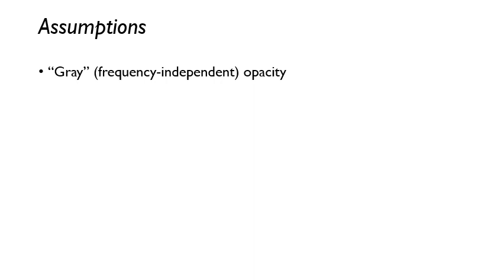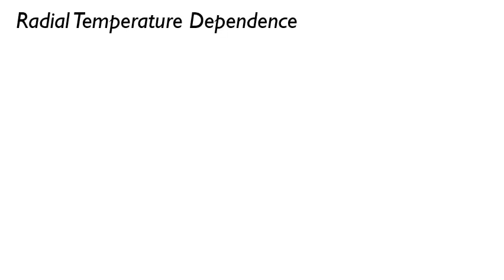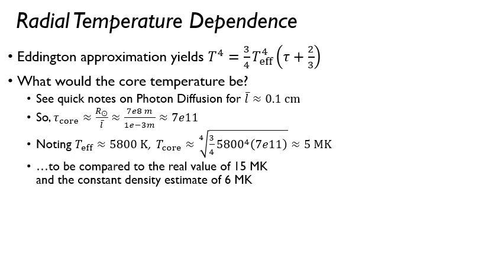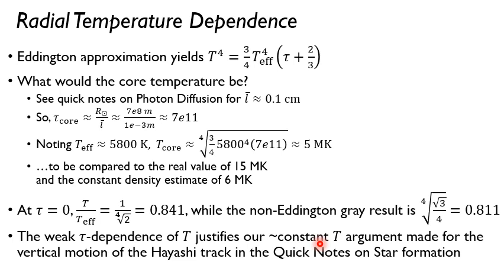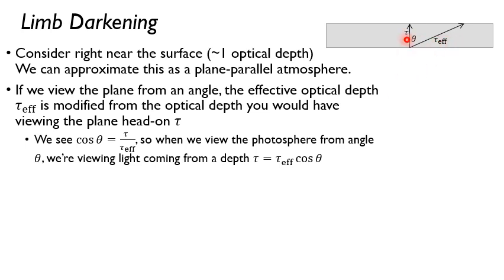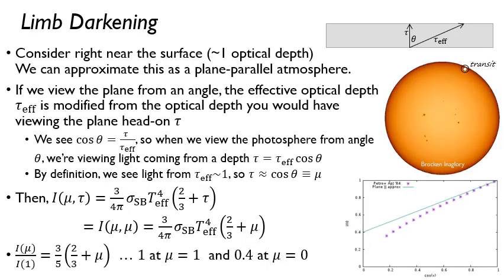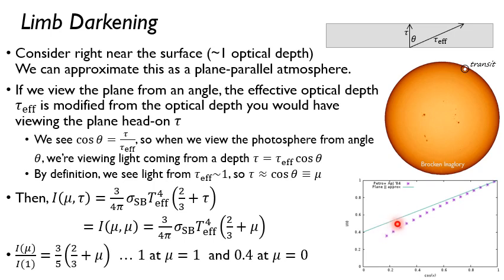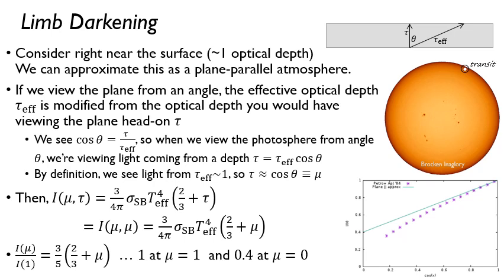Quick Notes on Eddington Gray Atmosphere (ASTR 4201)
Mini-lecture on Eddington gray atmosphere for Ohio University ASTR 4201, to accompany Chapter 3 of "To Build a Star" by E.F. Brown.